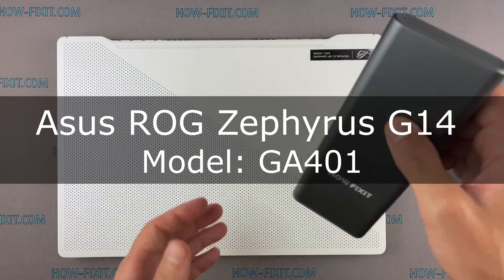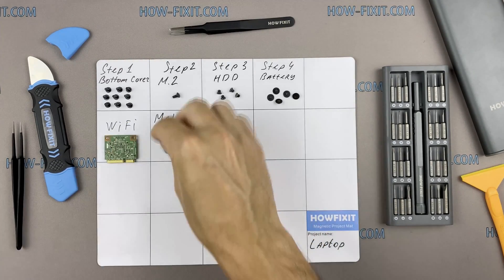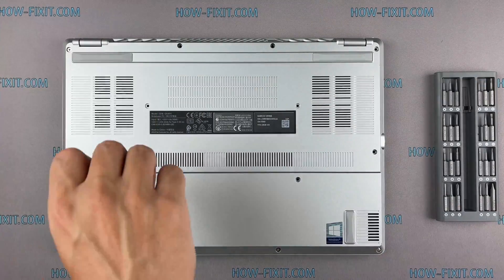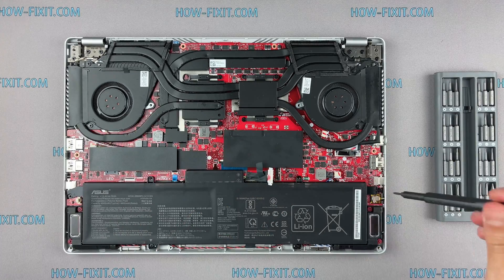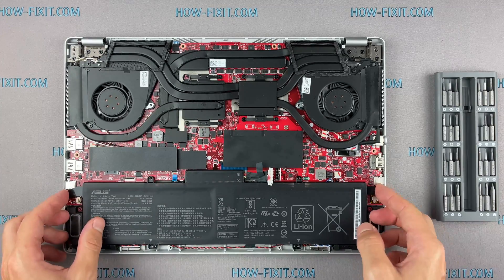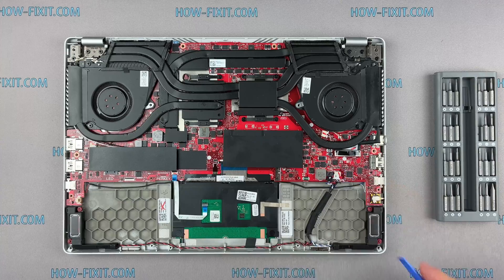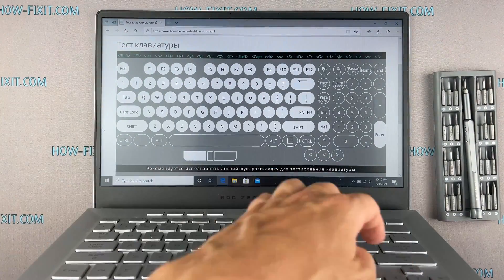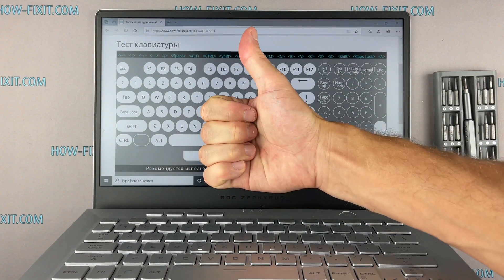Asus ROG Zephyrus G14 GA401 Keyboard Replacement - Fix Broken / Not Working Keyboard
Learn to replace the keyboard on any ASUS ROG Zephyrus G14 GA401 model with just a Phillips driver, pry tool, and tweezers—no pro experience required!

*DESCRIPTION*
Struggling with unresponsive or mis-typing keys on your ASUS ROG Zephyrus G14 GA401? In this step-by-step tutorial, we’ll show you how to safely remove your old keyboard and install a brand new one—all from the comfort of your home. This guide covers the GA401, GA401II, GA401IU, GA401IV, GA401IH, GA401IHR, GA401QC, GA401IVC, GA401QH, GA401QM, GA401QE, and GA401IV models.
This video walks you through every step of swapping out a faulty keyboard on the ASUS ROG Zephyrus G14 GA401 series. Starting with a safe shutdown and bottom-panel removal, you’ll learn how to disconnect the internal battery, detach ribbon cables, and unscrew the keyboard frame. We then guide you in aligning and securing the new keyboard, reattaching all connectors, and reassembling the laptop. Along the way, we share pro tips to avoid common pitfalls, such as stripped screws or loose cables, ensuring your gaming laptop is back in top form.

Timestamps:
0:00 Intro to Keyboard Replacement Guide
0:15 Tools Needed
0:48 Shutdown & Remove Back Cover
1:21 Battery Disconnection
1:45 Cable Removal
3:32 Motherboard Removal
3:42 Removing Keyboard Frame
6:11 Keyboard replacement & Part Number
6:27 Install New Keyboard
8:15 Reassembly & Final Test

Question: Can I use any similar keyboard for Asus ROG Zephyrus G14 GA401 laptop?
Answer: No, you must use only a compatible keyboard. Choose the keyboard according to the laptop part number, or check the link I provided for a compatible keyboard with this laptop.

Question: What if my new keyboard still doesn't work?
Answer: Ensure all cables are securely connected. Test using the online keyboard checker linked below the video description.

Question: Do I need professional skills to perform this repair?
Answer: No, this guide is beginner-friendly and easy to follow.

Question: Will replacing the keyboard void my laptop’s warranty?
Answer: If your laptop is still under manufacturer warranty, opening the chassis and replacing internal parts can void that coverage. Check your warranty terms first before proceeding.

Question: How do I choose the correct keyboard layout (e.g., US, UK, ISO)?
Answer: Match the part number printed on the underside of your original keyboard or select the same language/layout in the replacement listing (US QWERTY, UK ISO, etc.) to ensure key size and legends are identical.

Question: How long does the entire replacement process take for a beginner?
Answer: Allow 30–40 minutes on a first attempt, including screw organization and careful cable handling. With practice you can cut that to 15 minutes.